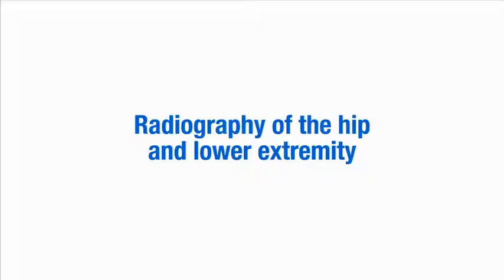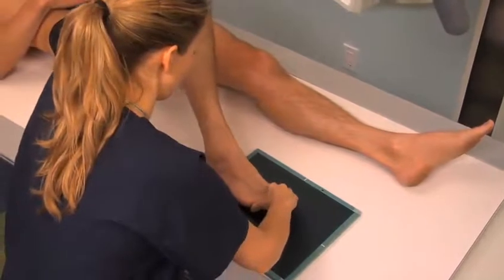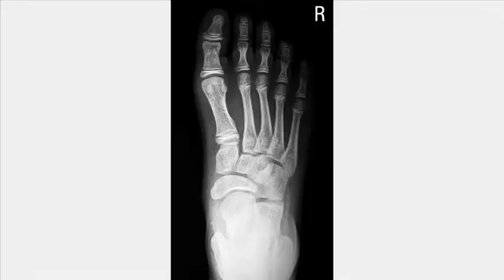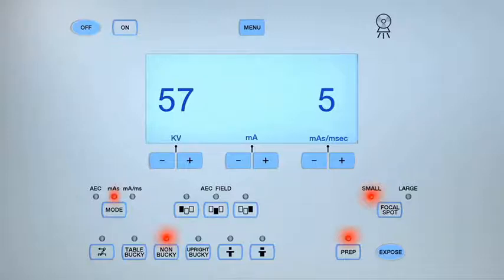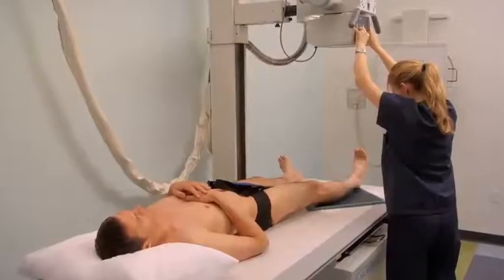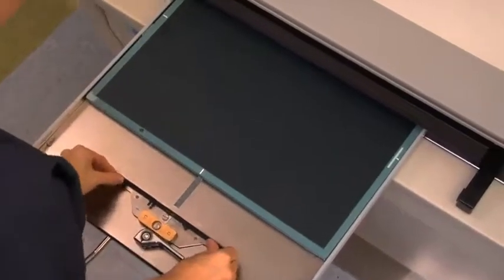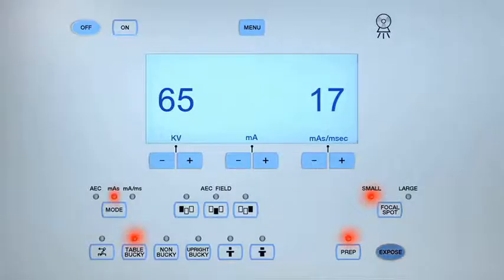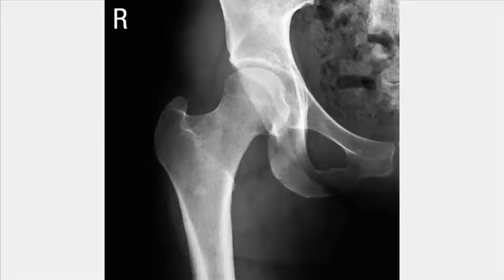Lower Extremity & Hip Radiography